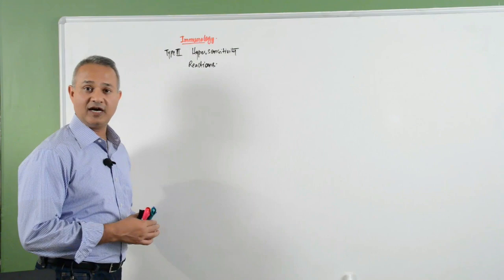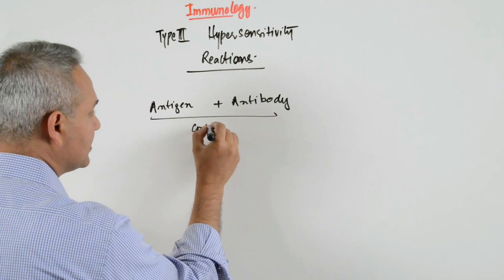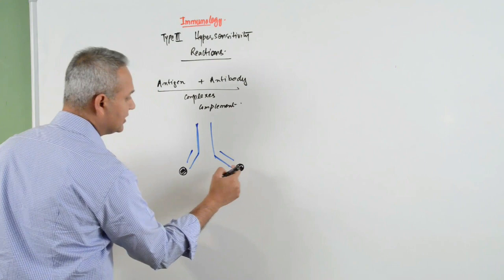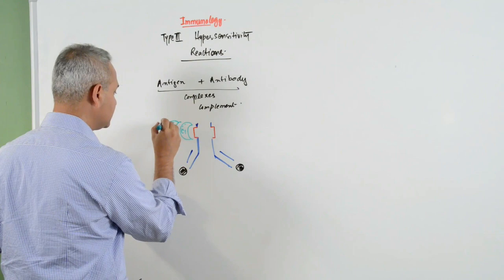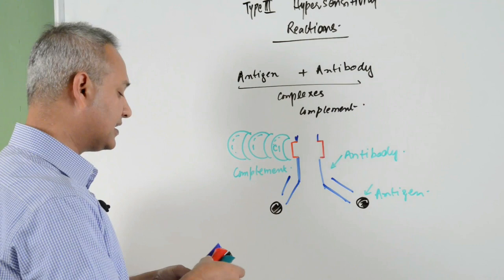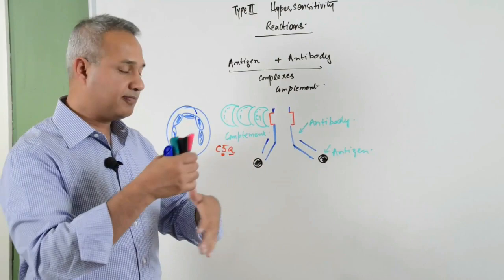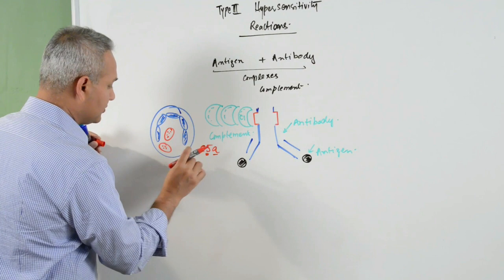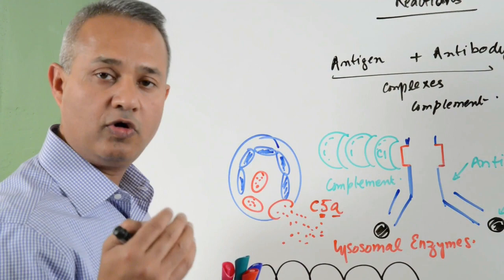Immunology lecture 15 - Type III Hypersensitivity Reactions 1/6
A lecture about the disorders due to the Immune complex depositions. Antigen-antibody complexes activate complement that results in inflammatory damage to the nearby tissue. Serum sickness and Arhus reactions are discussed. Diseases discussed are SLE, Rheumatoid Arthritis, Polyarteritis Nodosum, Post-streptococcal GN, Famer's lungs (hypersensitivity pneumonitis), etc. ...